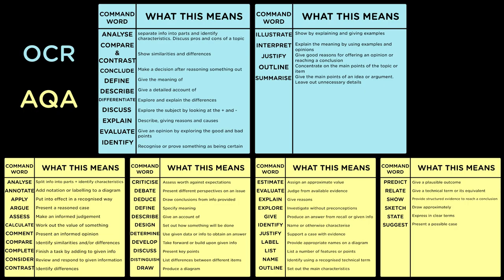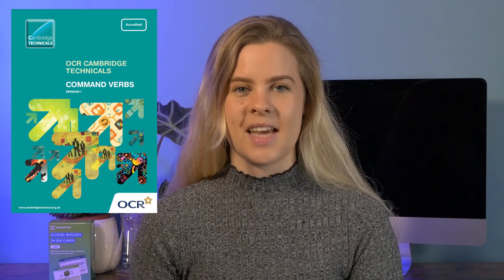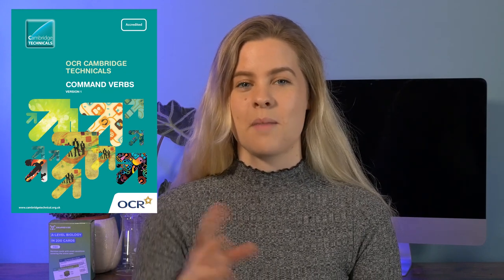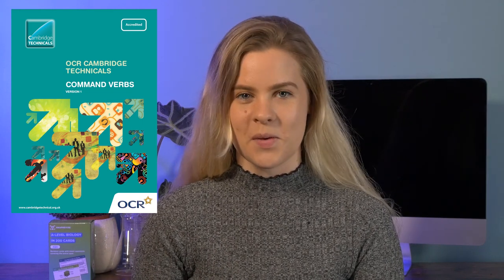Past Paper Practise | Answering A-Level Exam Questions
Have you ever spent much time really thinking about how you will respond to each question in an A-Level exam paper? Amy gives you some tips and tricks in this video that you can use in your exams to make sure you hit each mark point every time.

To find out about our A-Level exam prep and revision seminars